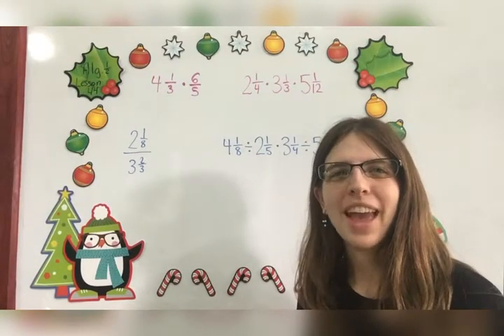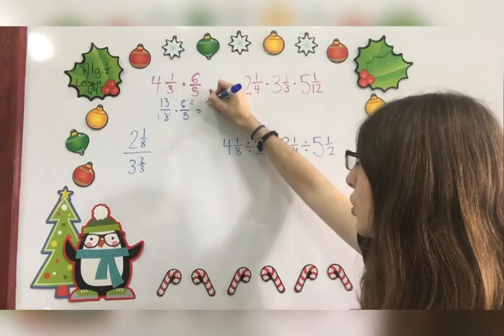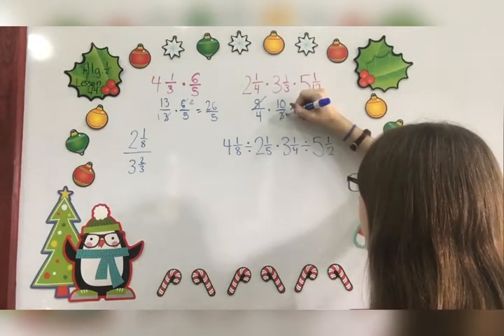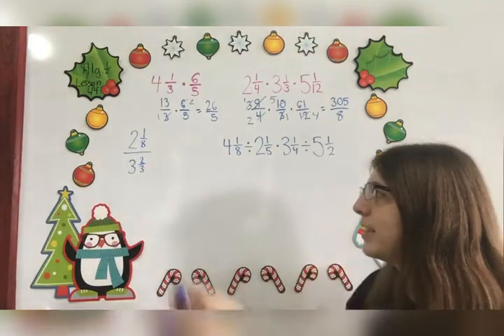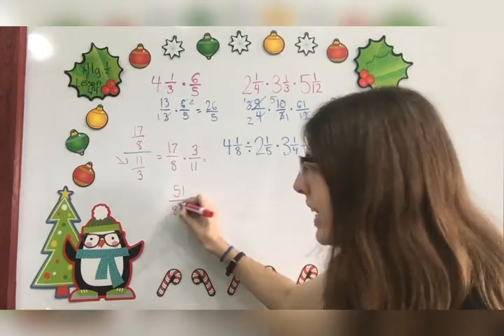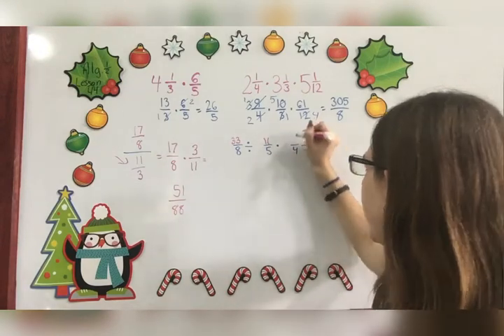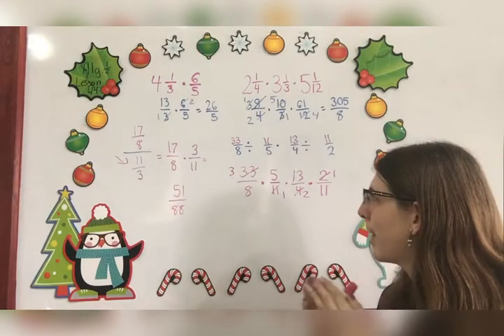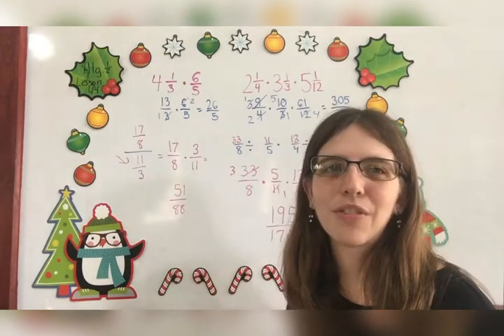Algebra 1/2 Lesson 44